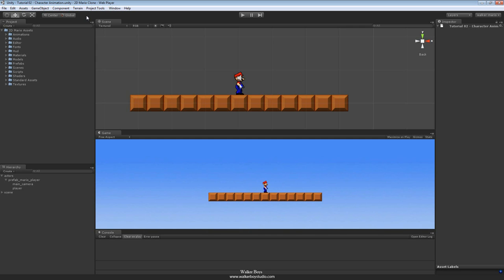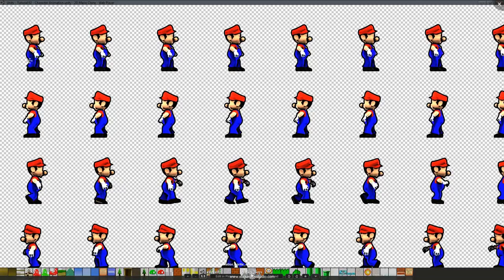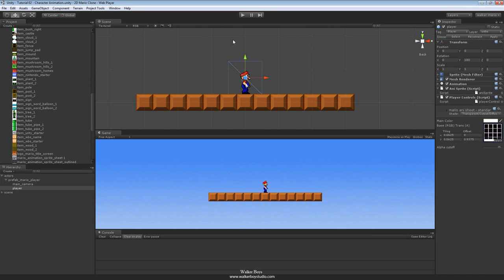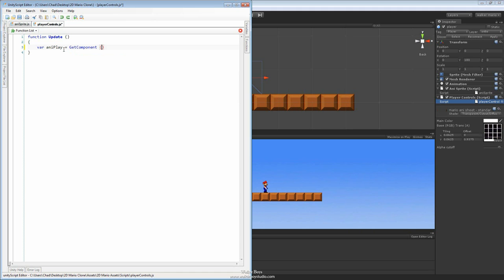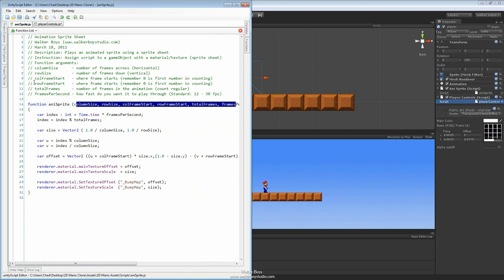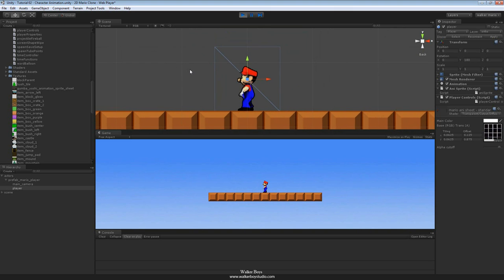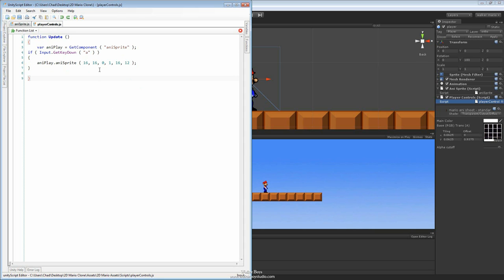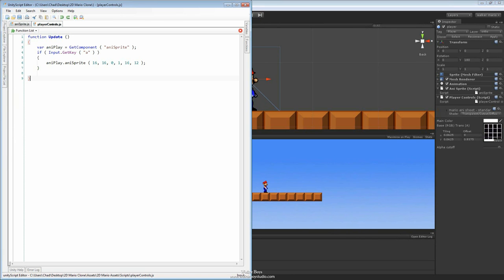part 2 - 1 character animation